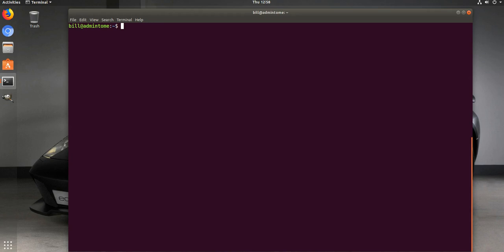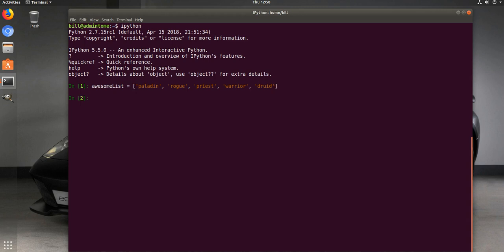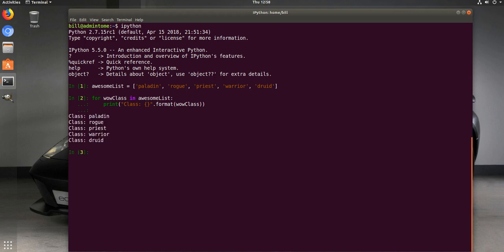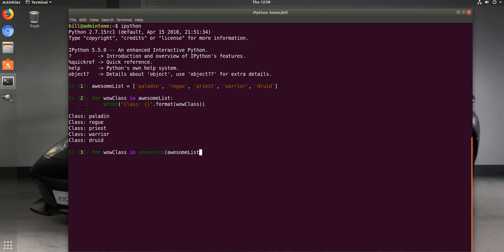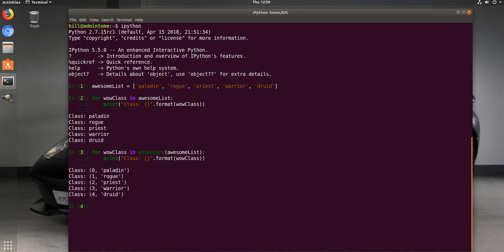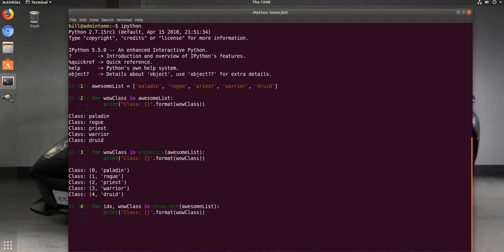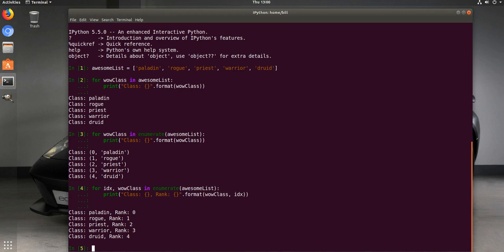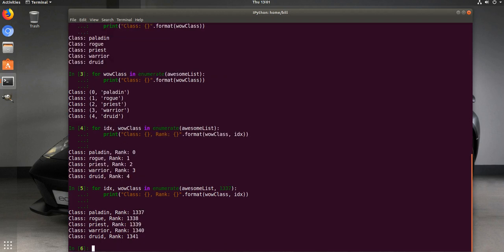Python Enumerate Tutorial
Learn how to use the Python Enumerate built-in function to iterate through a list.

In this video, I give a few python enumerate examples and explain how python enumerate can help you iterate through a large text file and know what line number you are on.